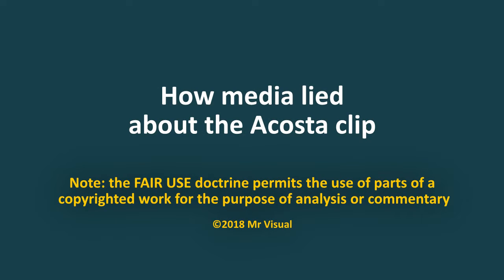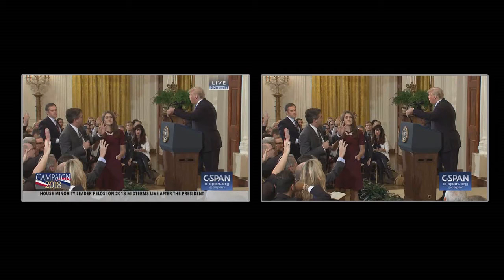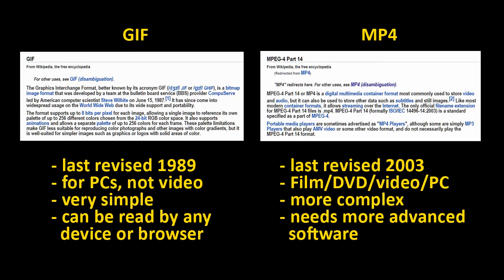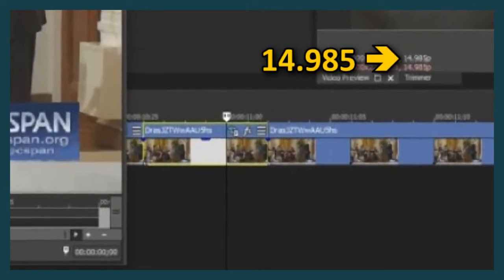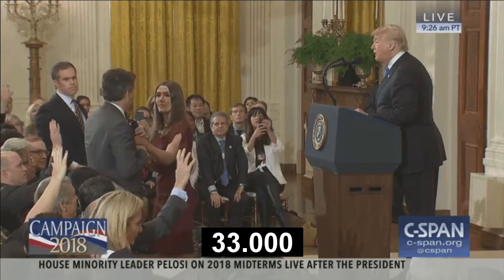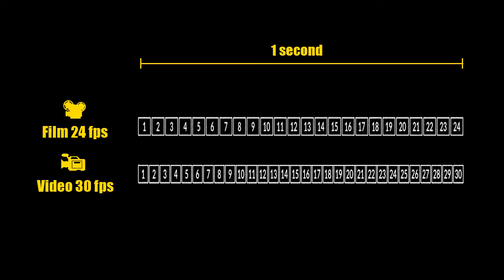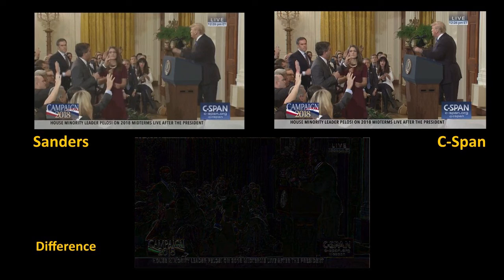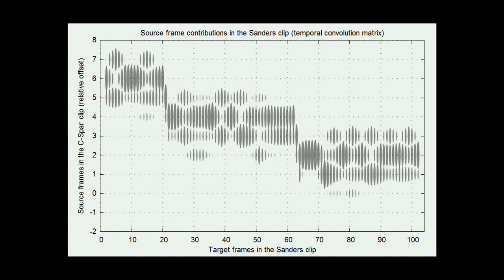How media lied about the Acosta clip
This video proves that the Acosta White House clip released by Sarah Sanders had not been doctored. First, we explain in detail all technical aspects related to the Sanders clip. Then will prove that all motion artifacts are the result of typical conversion from different formats and frame rates, not any deliberate human intervention.

1. Technical discussion
-  Two C-Span clips
-  Formats, frame rates, artifacts
-  No "expert" synced videos properly
2. Proof

"President Trump on 2018 Election Results" 11/7/2018 (C-Span library)